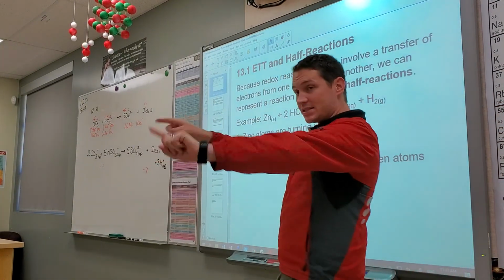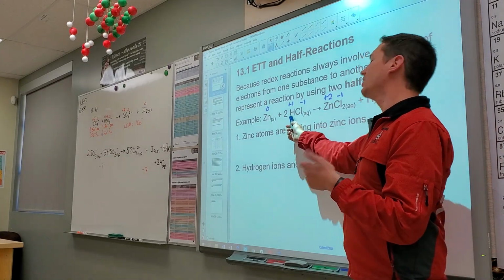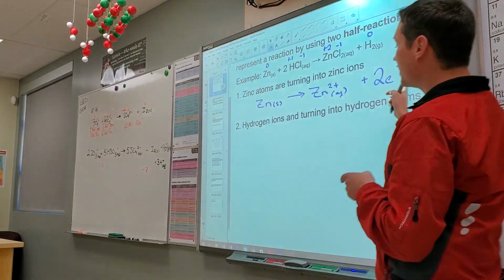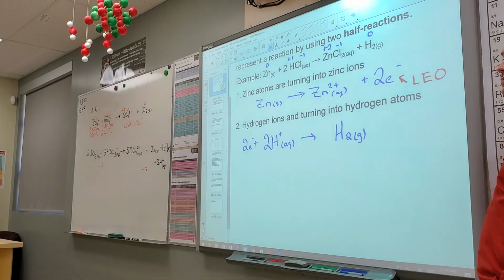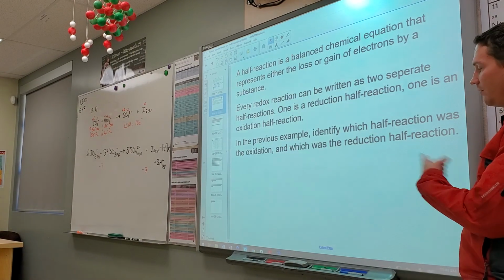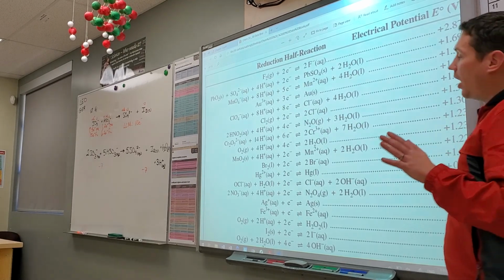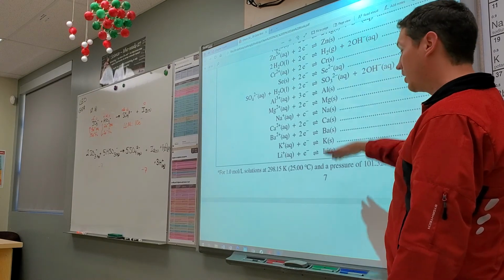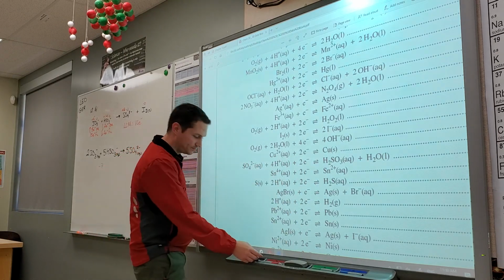13.1 Electron Transfer Theory and Half-Reactions